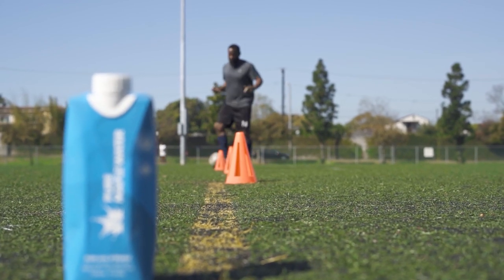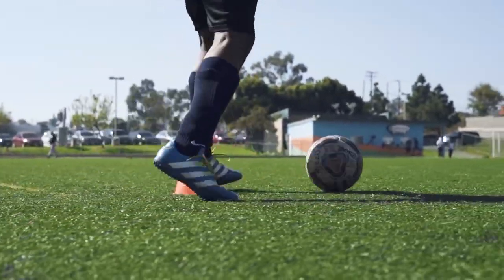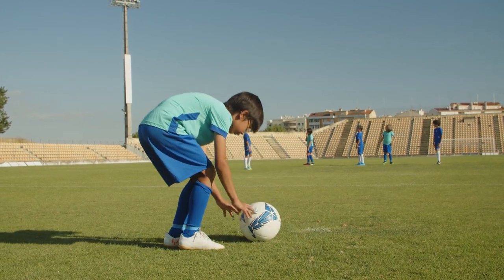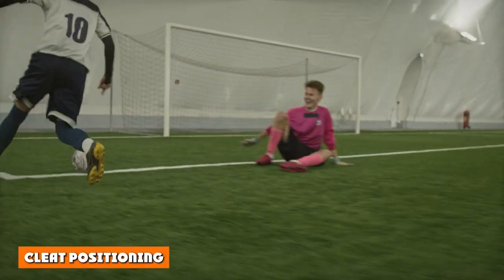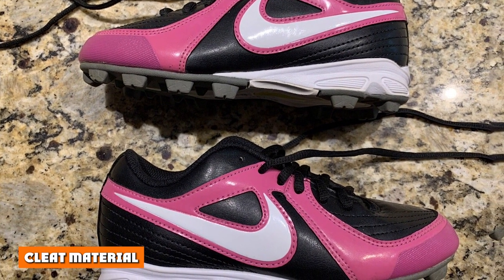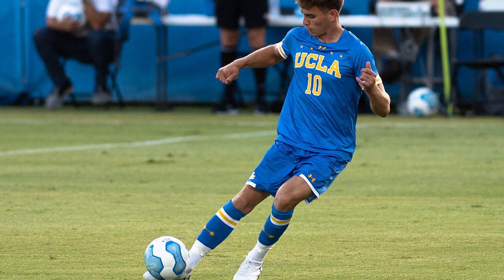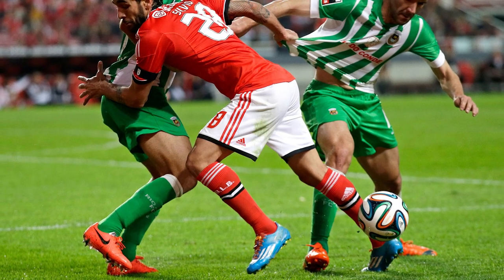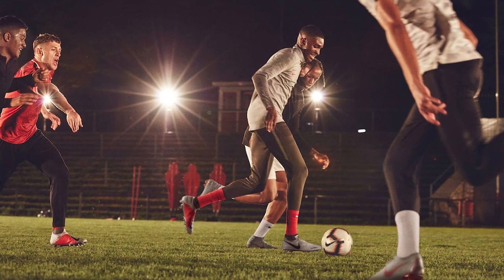Soccer Vs. Softball Cleats: What’s The Difference?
The biggest difference between soccer and softball cleats is that soccer cleats are often lighter and smaller and won’t provide as much lateral support. Also, the cleats are shorter and made from plastic, whereas softball cleats can be metal and are longer. Generally, softball cleats are cheaper as well.